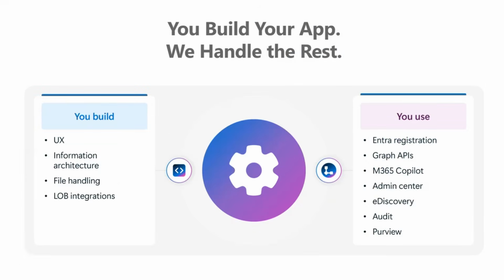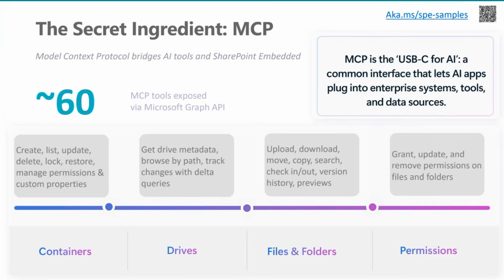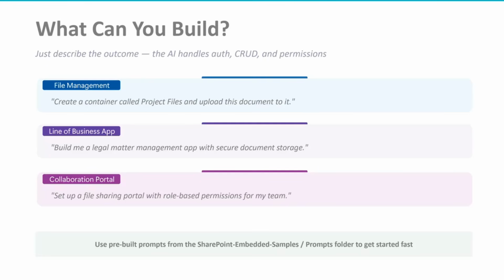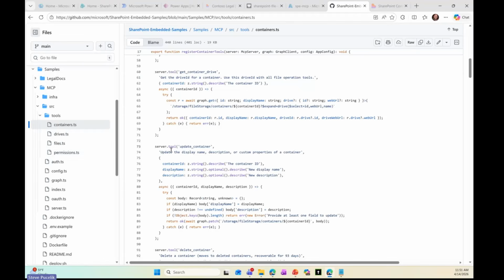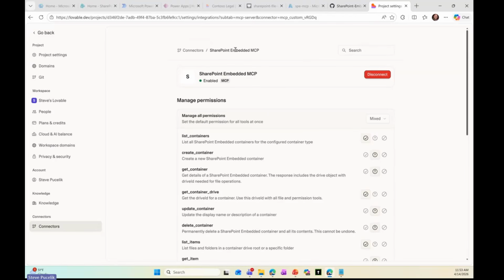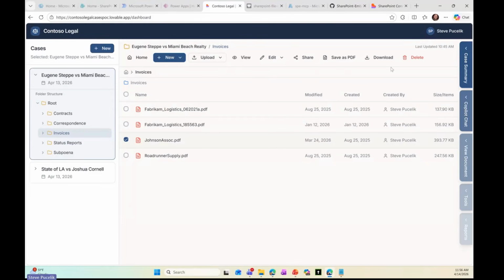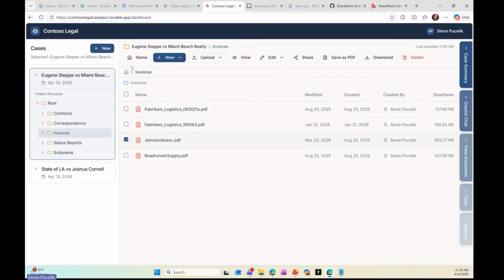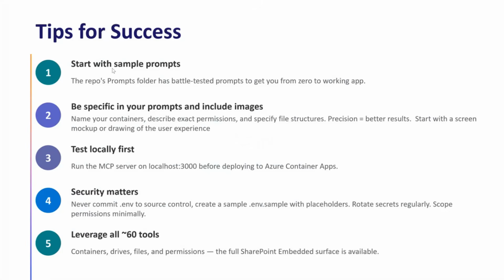Vibe coding meets SharePoint Embedded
📺 This demo explores how vibe coding can accelerate building applications with SharePoint Embedded. Steve Pucelik showcases an MCP server that wraps SharePoint Embedded CRUD operations, enabling AI coding tools like Lovable to generate apps that create containers, folders, upload files, and interact with documents using natural language prompts.